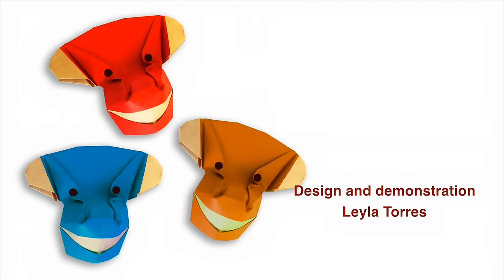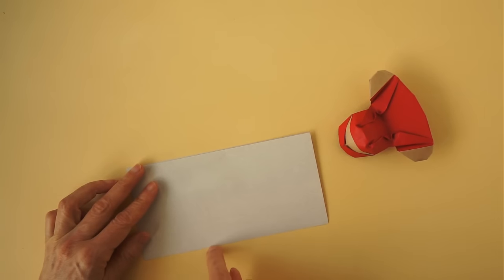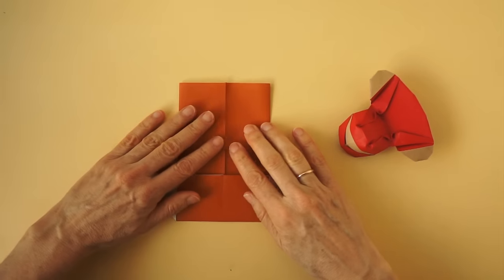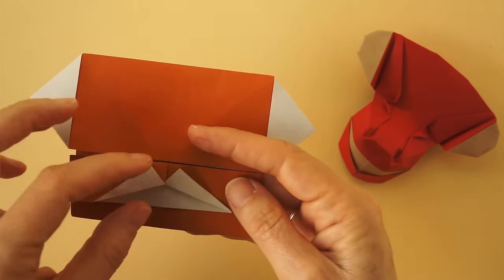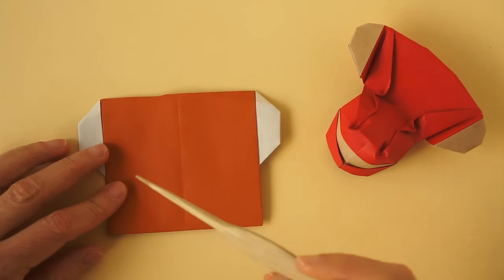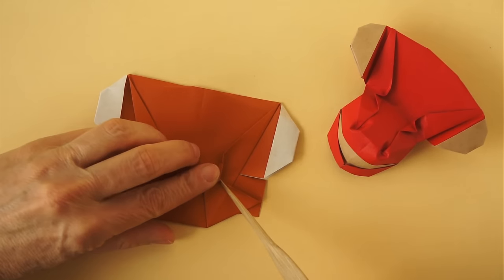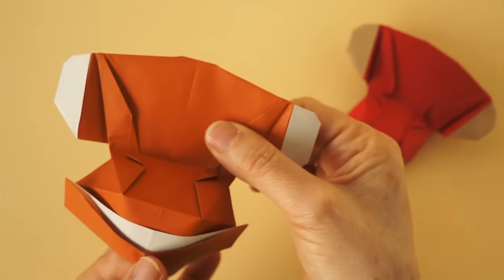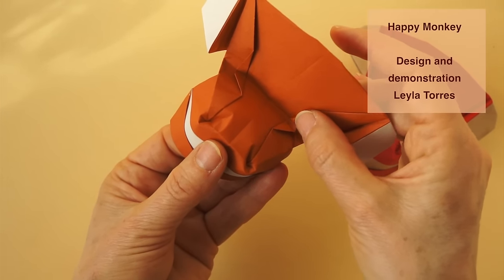Origami Happy Monkey - Year of the Monkey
Origami tutorial to make an origami Monkey. Designer and presenter: Leyla Torres. SUBTÍTULOS EN ESPAÑOL
For more ideas visit blog post at Origami Spirit:
Make an Origami Happy Monkey!

In addition to receiving some extra rewards, your contribution will make it possible for us to continue creating consistent and easy-to-follow videos and content for you to enjoy. Thank you!
Links to tutorials of other origami chinese zodiac animals appearing on this channel: